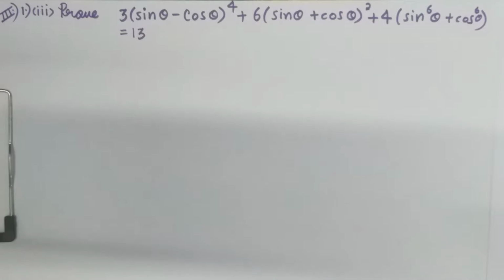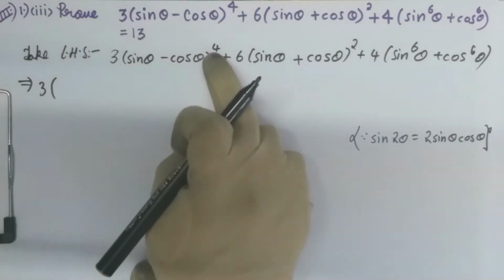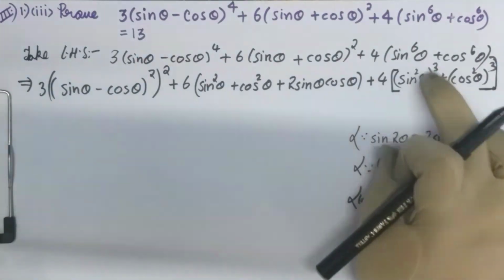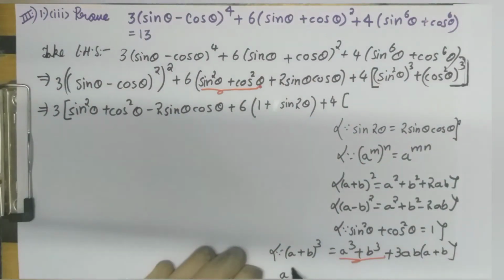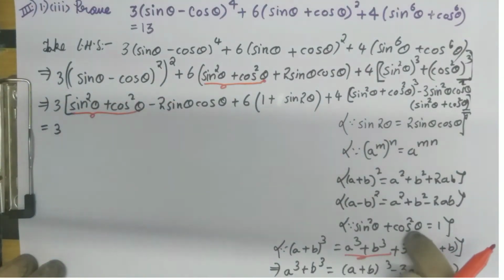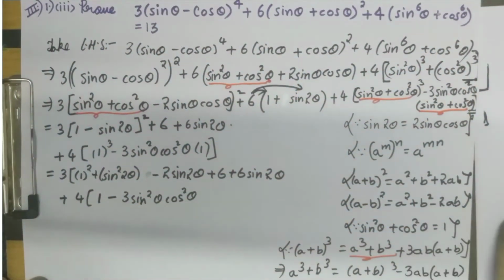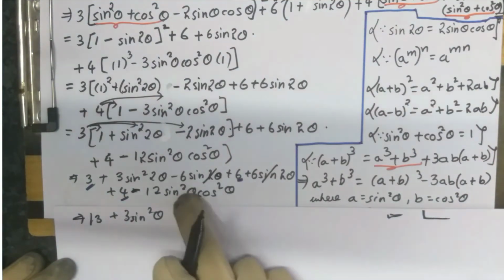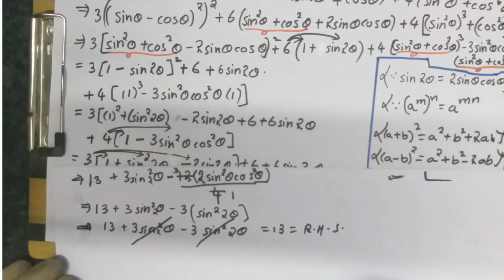Trignometry L10 Prove 3(sin theta-cos theta)^4+6(sin theta+cos theta)^2+4(sin^6 theta-cos^6theta)=13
prove that 3(sin theta-cos theta)^4+6(sin theta+cos theta)^2+4(sin^6 theta-cos^6theta)=13